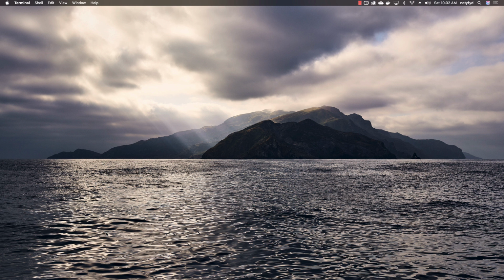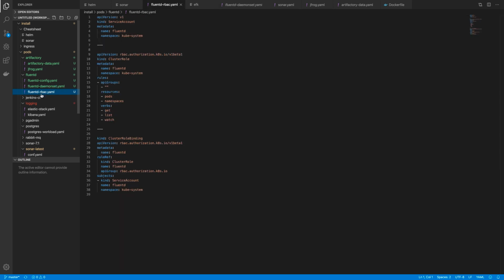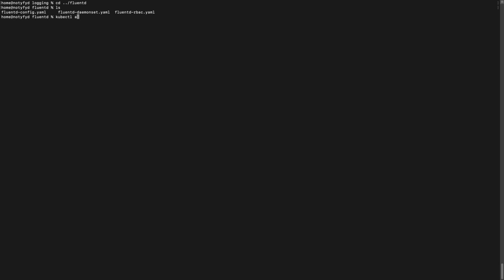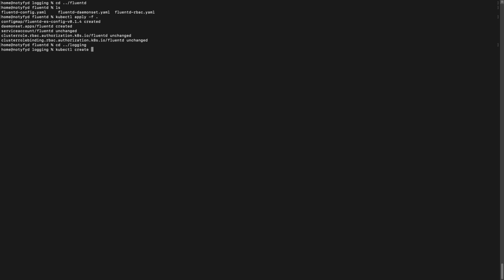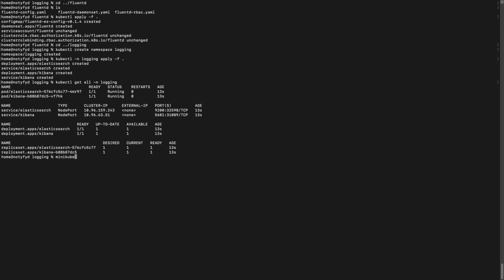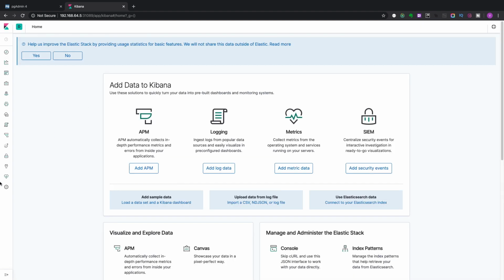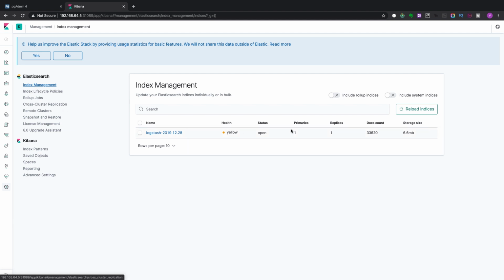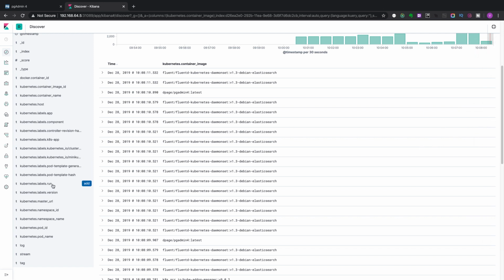EFK on Kubernetes/Minikube Environment Setup | Part IV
Install Elastic search, Fluentd, Kibana on Kubernetes/Minikube with our guidance.